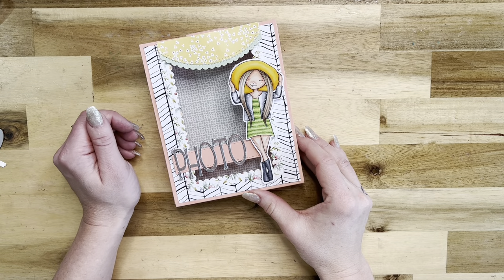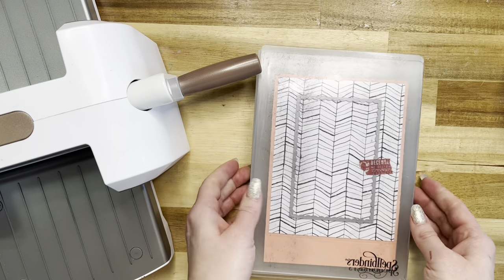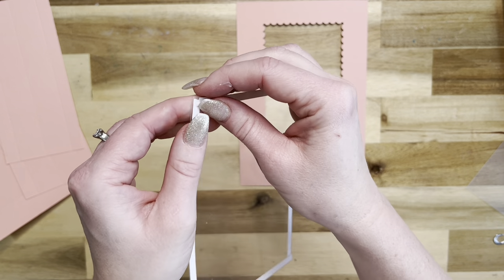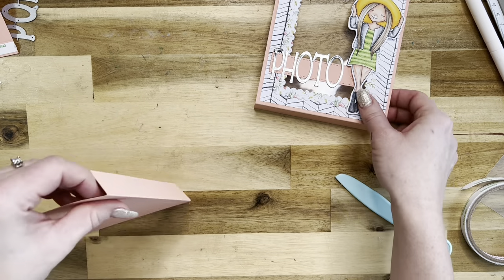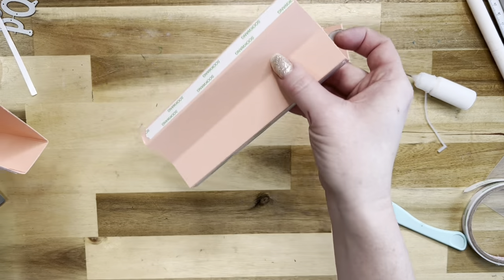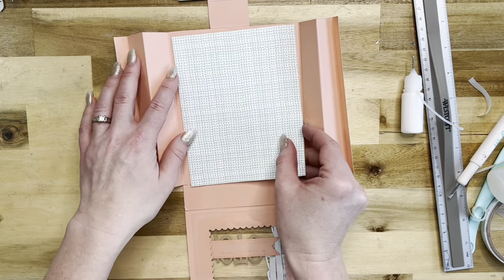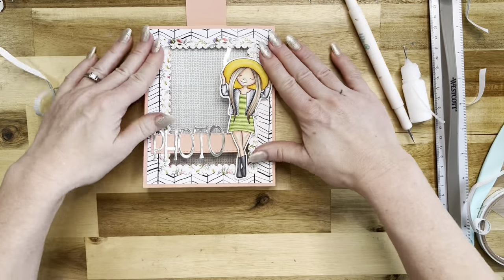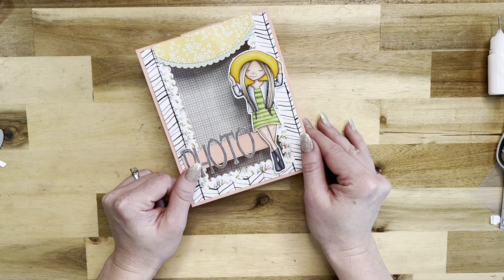Quick and Simple Photo Storage Box TUTORIAL